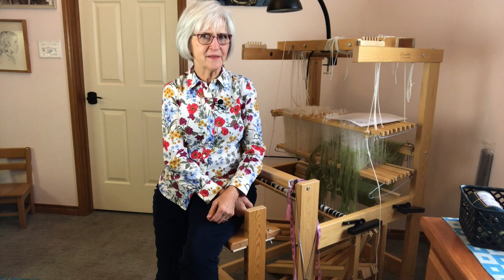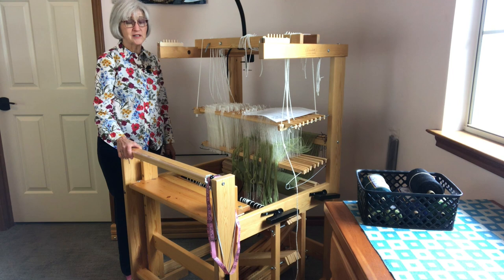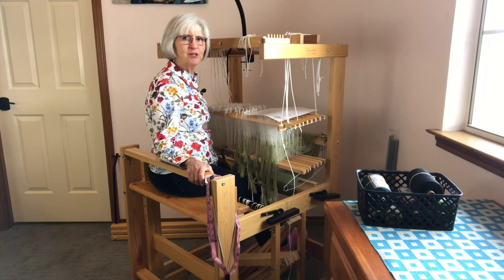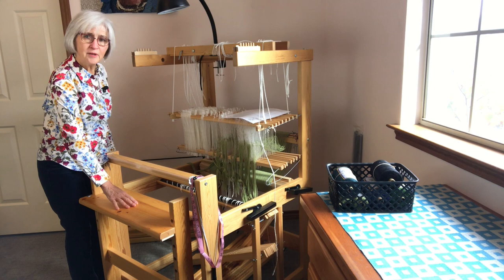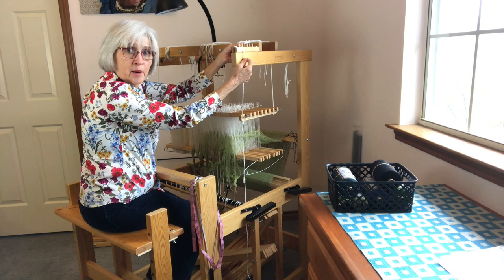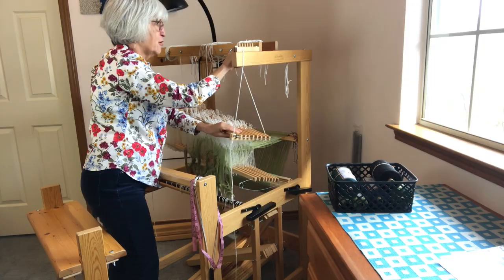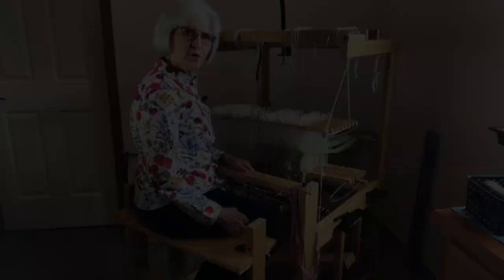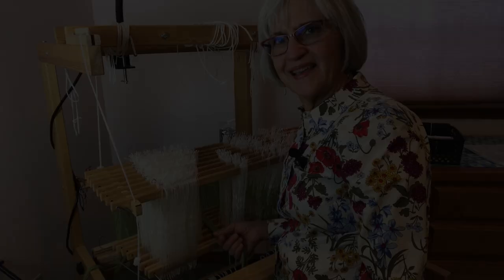Threading Glimåkra Julia - Easier than You Think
How easy is it to thread the Glimåkra Julia? I show two methods for threading this little loom.